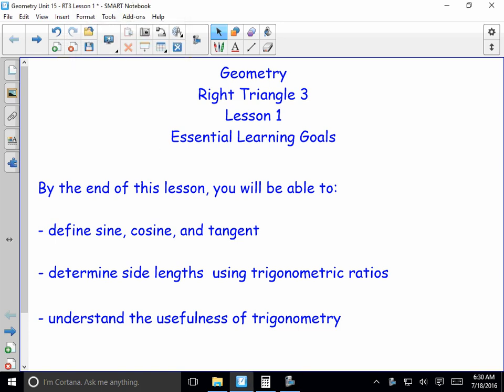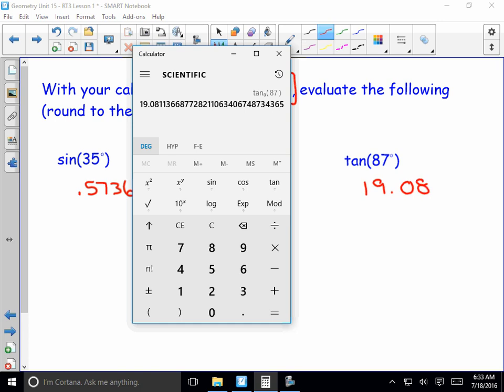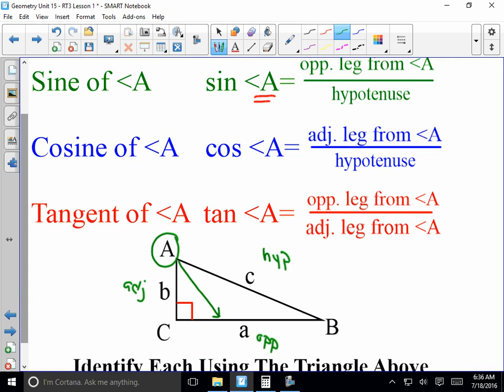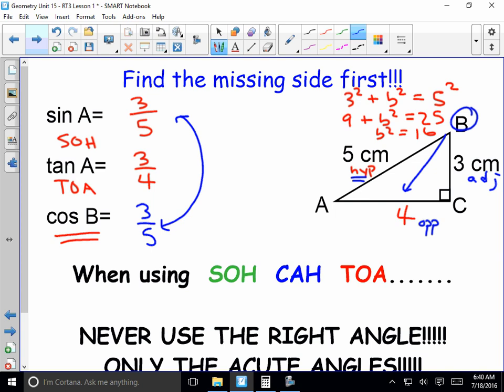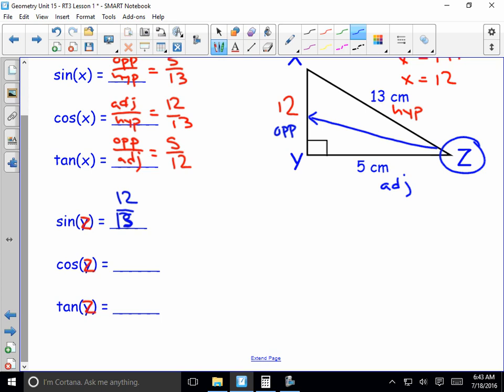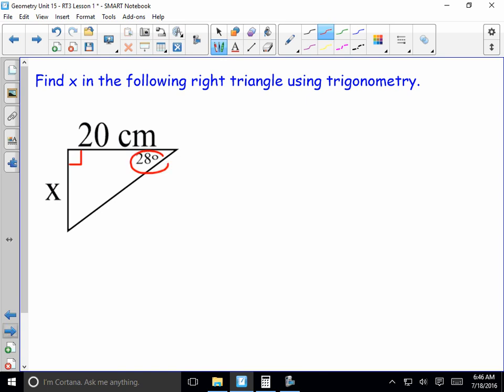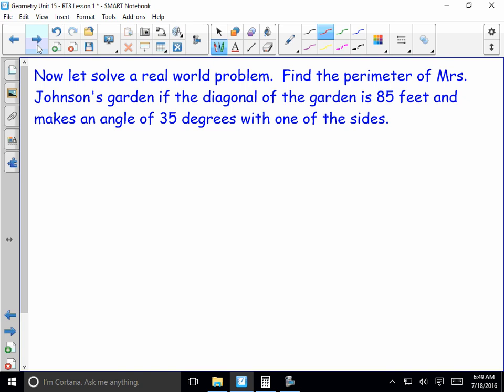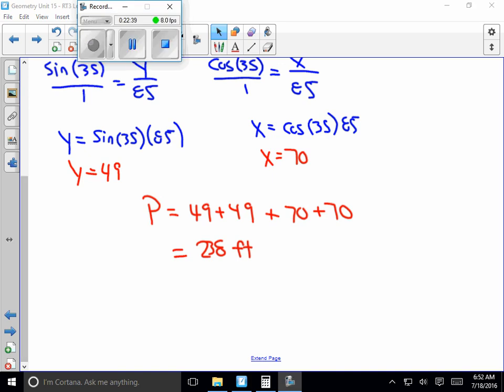trig ratios and solving for side lengths with trig ratios